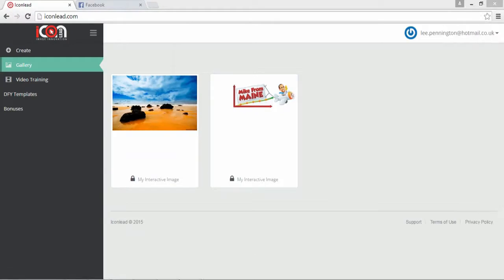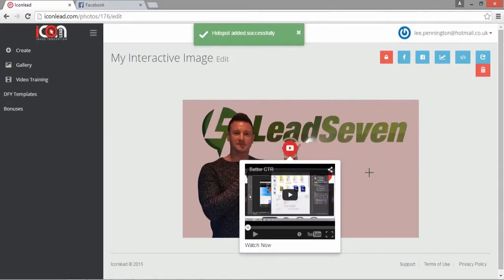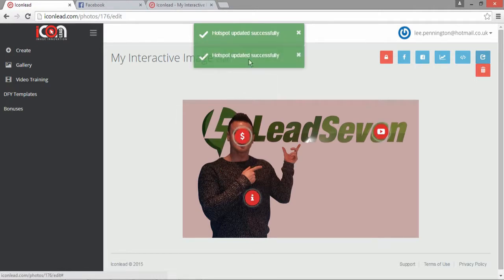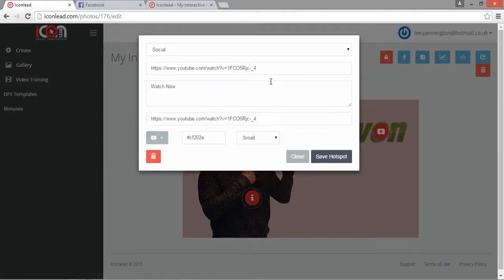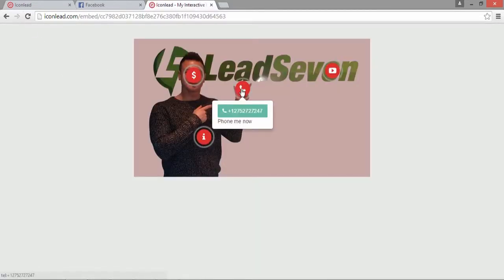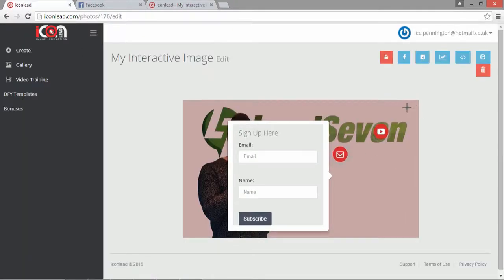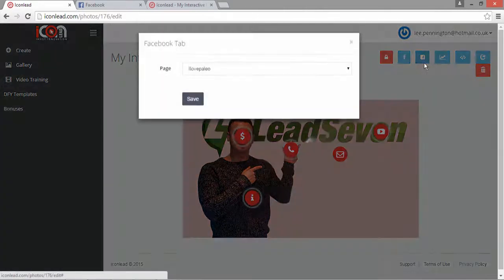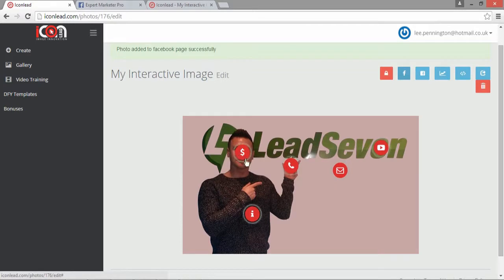Icon Lead Review ( OFFICIAL VIDEO ) GET IT NOW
Icon Lead Review, Icon Lead, Icon Lead Reviews

Struggling to Make Sales Online? Because nothing works anymore...
Revolutionary software that transforms your Facebook, eCommerce and Amazon marketing image into an IconLeadMachine!
Regain the Edge. Crush the Competition. Skyrocket Conversions.

Recommended Products,